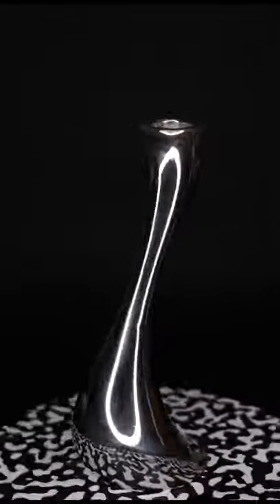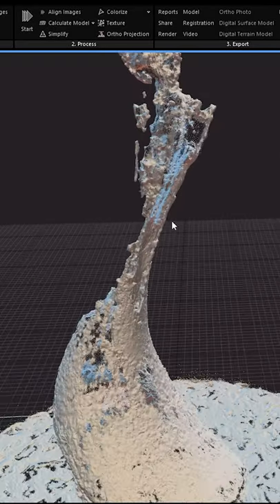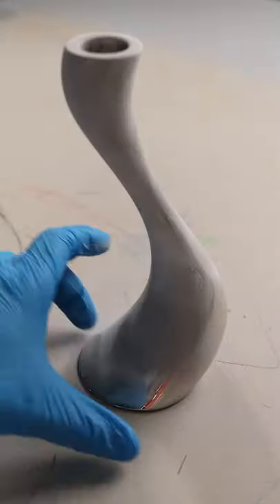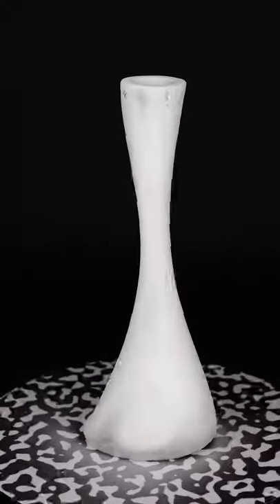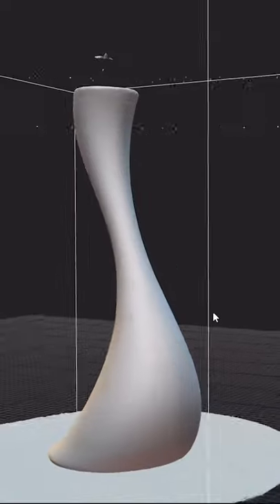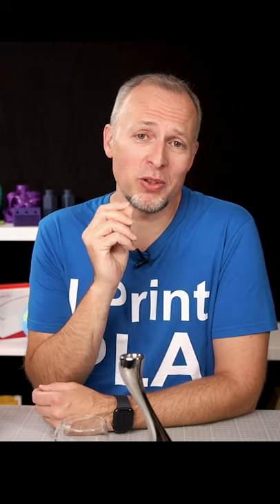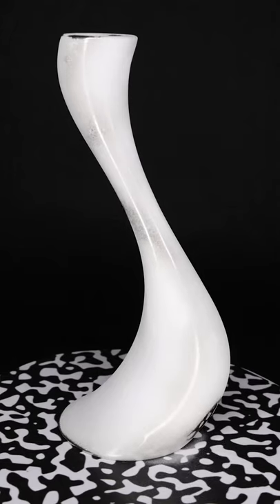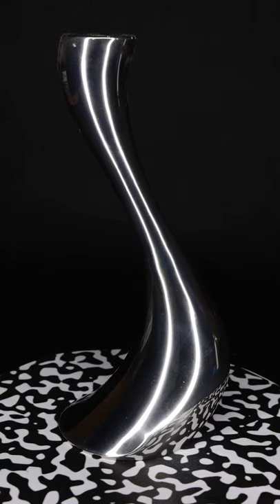MAGIC Spray for 3D Scanning?